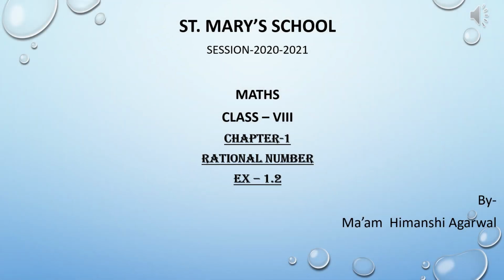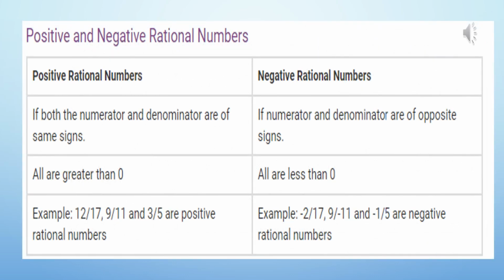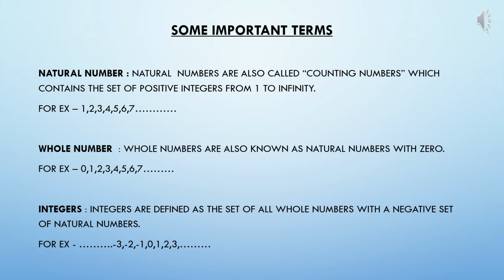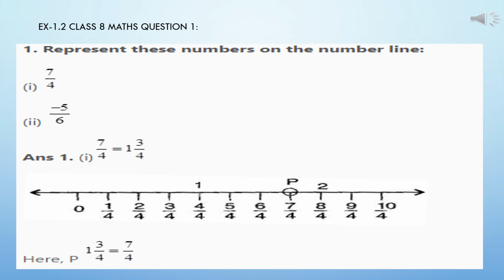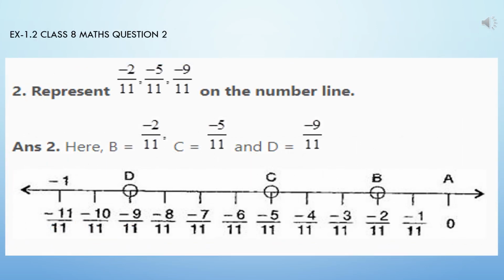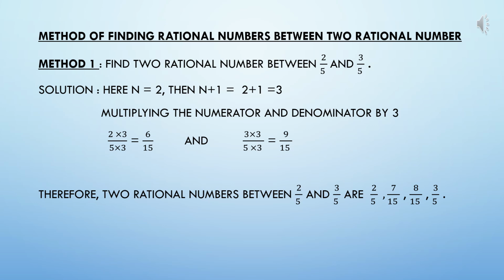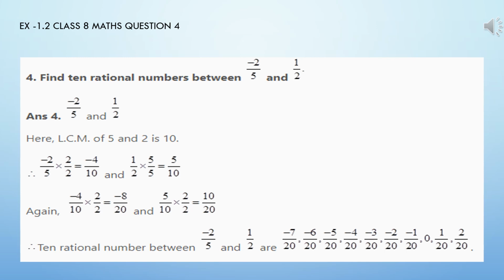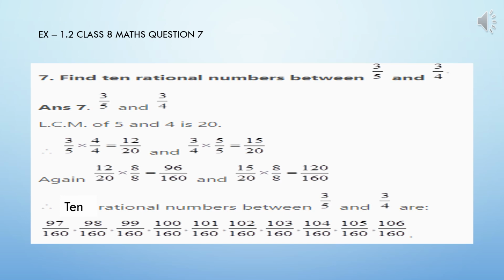Class 8 Chapter 1 Rational Number (Ex-1.2)